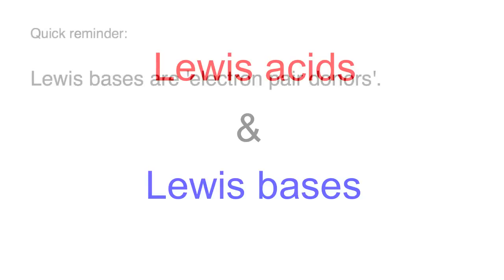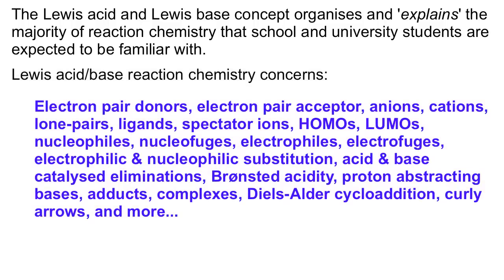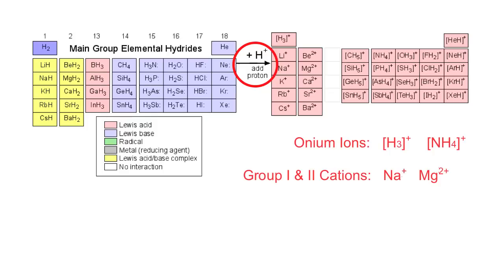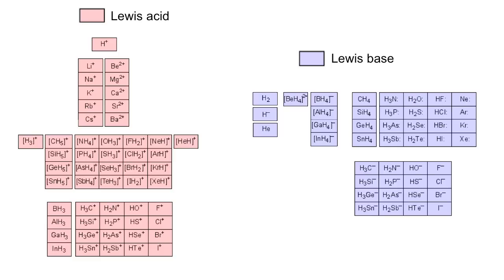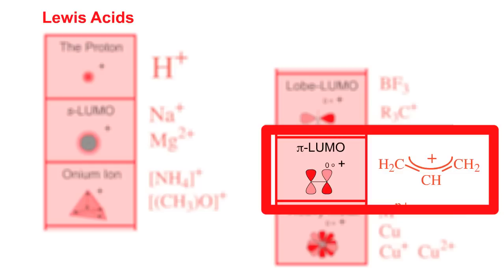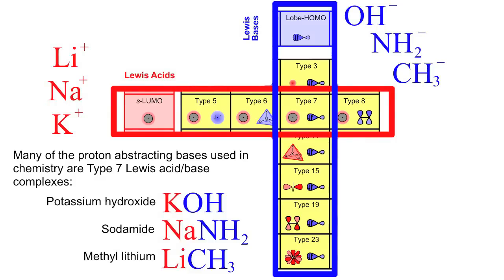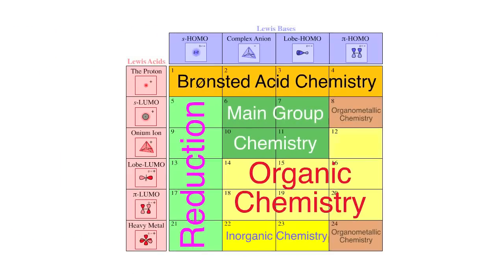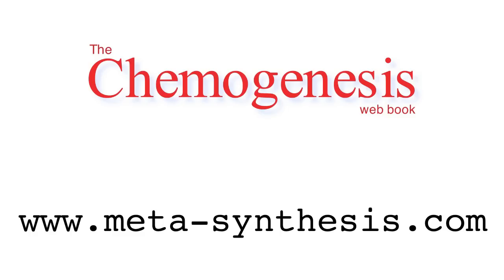Lewis Acids, Lewis Bases & Lewis Acid/Base Complexes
The Lewis acid and Lewis base concept organises and 'explains' the majority of reaction chemistry that school and university students are expected to be familiar with.